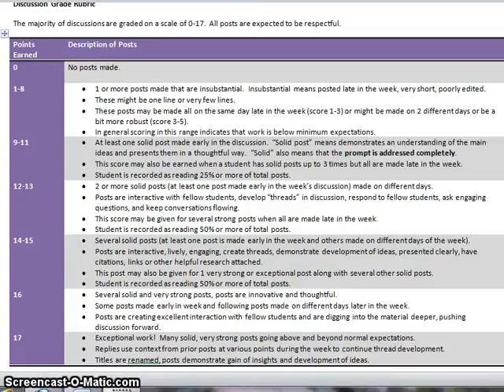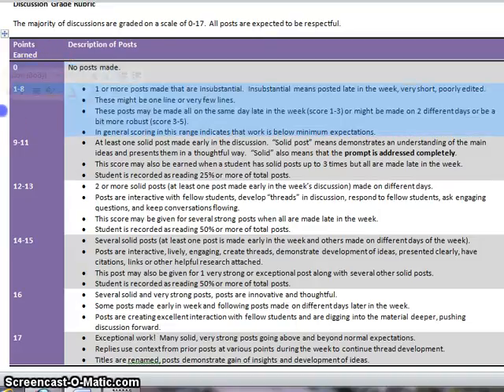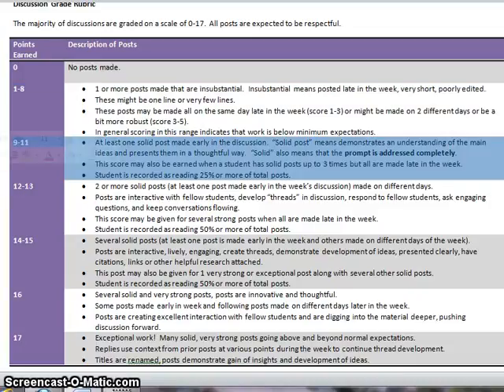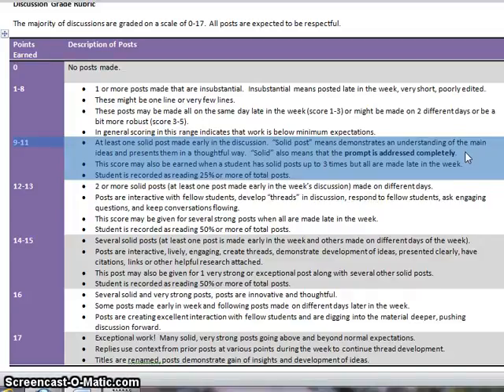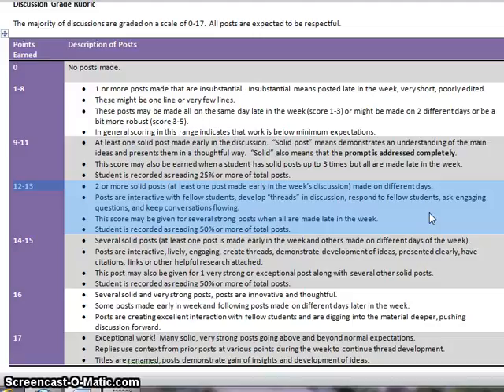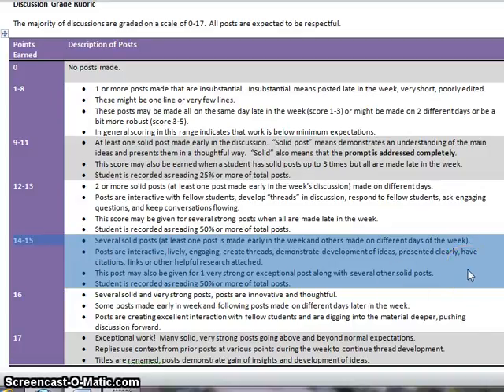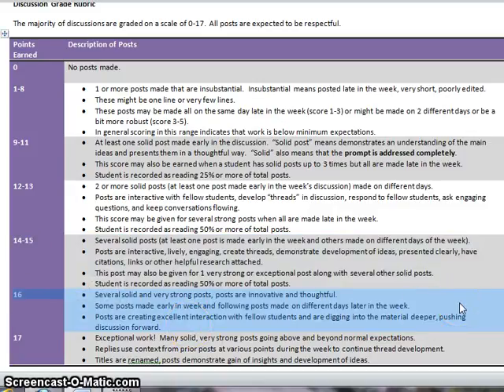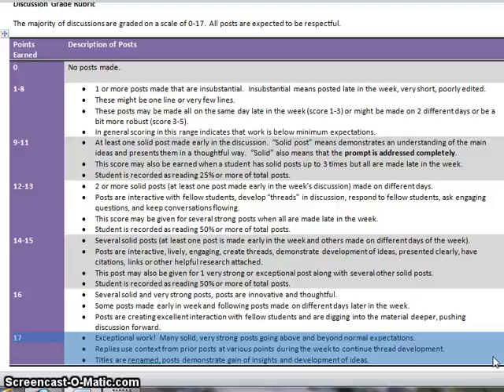discusssion rubric screencast #2